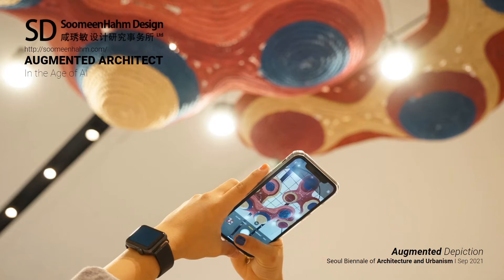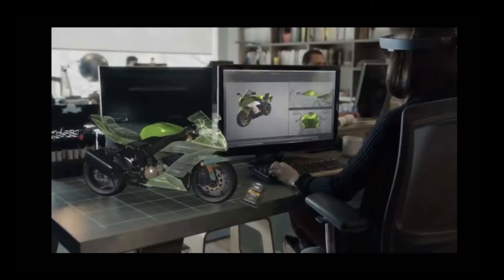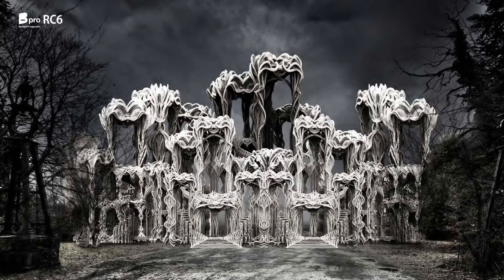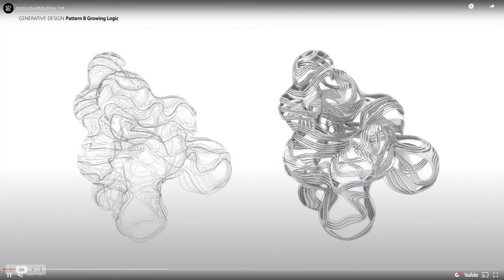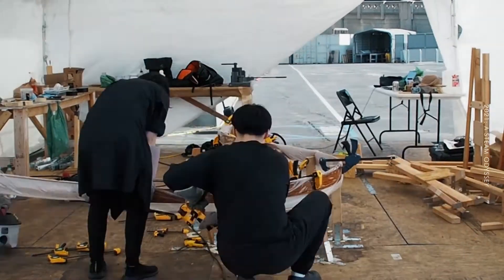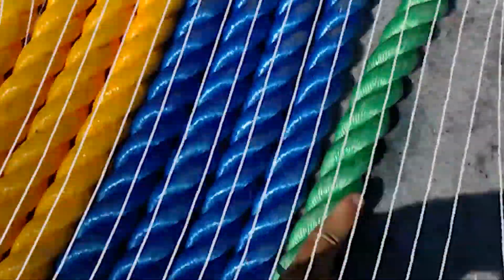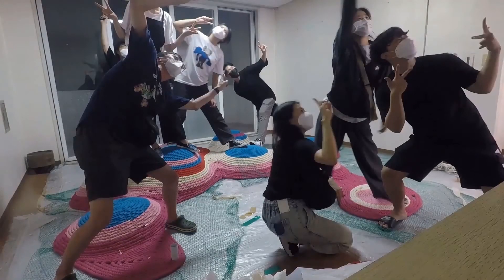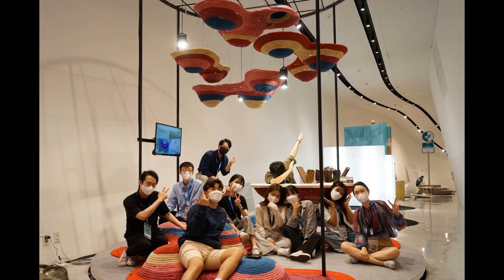Introduction to Augmented Depiction SBAU 2021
Exhibition Installtion for Seoul Biennale of Architecture and Urbanism 2021
@ DDP Plaza

//Description
SoomeenHahm Design Ltd is participating in Seoul Biennale of Architecture and Urbanism 2021, curated by Dominique Perrault. The installation is built with Augmented Reality fabrication technique, exploring the idea of hybridization of human and machine intelligence during design and making process. The project and the research agenda has been very well received by the curatorial commitee therefore won the chance to participate in this global event which will be open to public during 16th Sep to 10th Oct 2021 in DongDaeMoon Plaza - the building designed by Zaha Hadid Architects at the central location in Seoul Korea. The instllation is built together with students from Seoul National University Evolving Landscape Laboratory under the support by professor Yumi Lee.

//Credits:
Project Credit
SoomeenHahm Design Ltd

Project collaborator / co-presenter
Seoul National University Evolving Landscape Laboratory
KOH SX Studio

Project Designer
Soomeen Hahm (SD ltd / SCI-Arc)
Hanjun Kim (SD ltd)

Production & Workshop Superviser
Yumi Lee (SNU ELL)

Technical Support
JaeHurn Jung (KohSX)

Seoul National University ELL Workshop Coordinator
Zaixian Piao

Seoul National University ELL Workshop Participants
Jaewoo Lee
Sumin Lee
Minyoung Cha
Anyi Shao
Jihyeon Yu
Gyuhyun Hwang

Construction Assistants (from Seoul National University ELL)
Jeonghwan Lee
Sohyun Jeon
Sejun Oh
Gihwan Yook
Seoyong Lee

Trade Assistants
JiaXiang Luo

Steel Structure Contractor
WHYDA

AR Solution
Fologram

Exhibition Host
Mayor of Seoul Metropolitan Goverment

Exhibition Curator
Dominique Perrault

Exhibition Title
Seoul Biennale of Architecture and Urbanism 2021
CROSSROADS, Building the resilient city